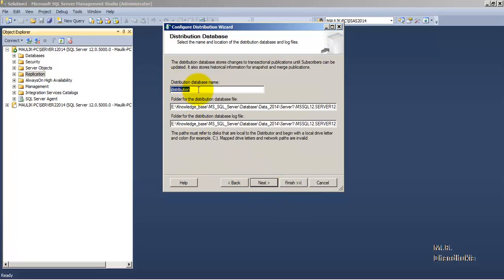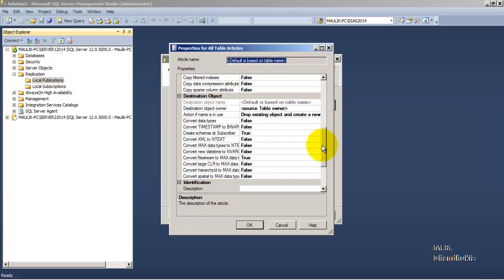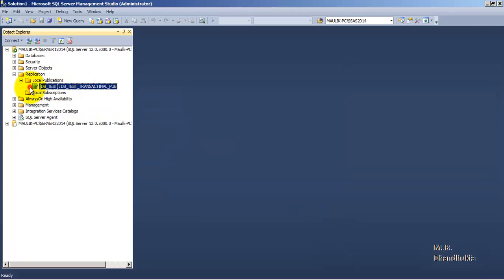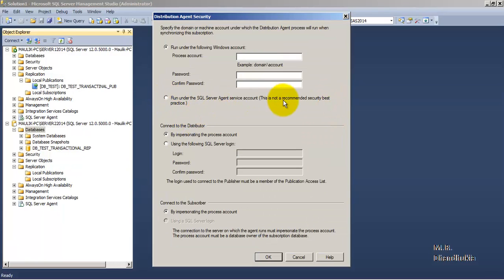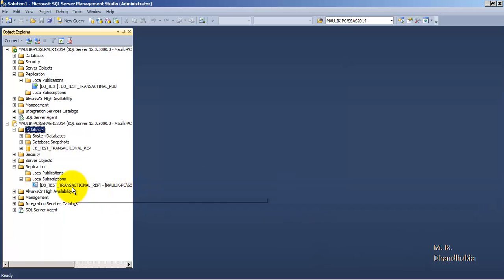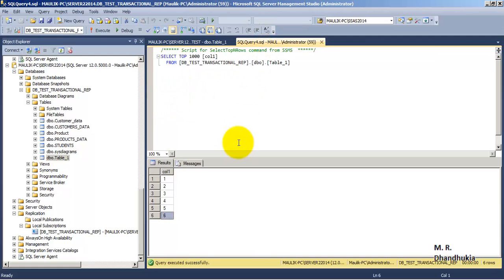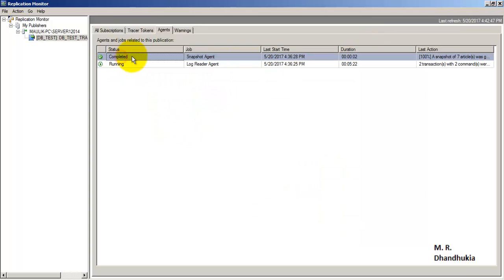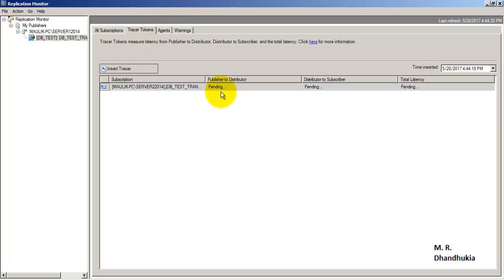DBA - Transactional Replication